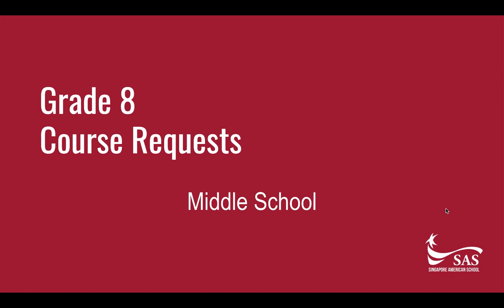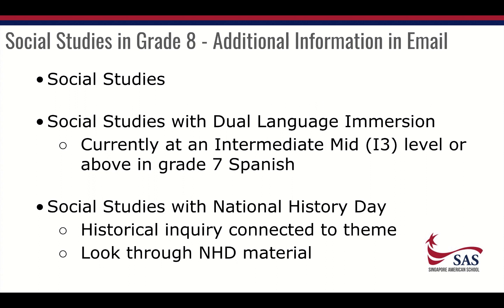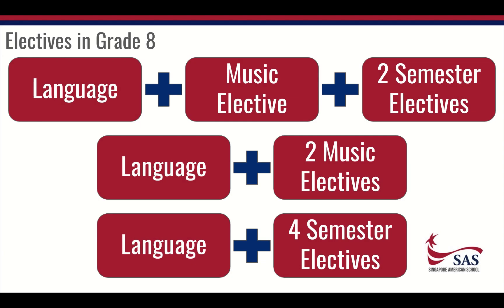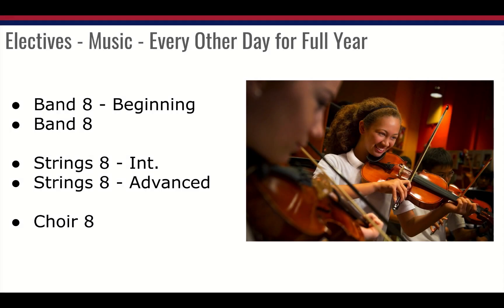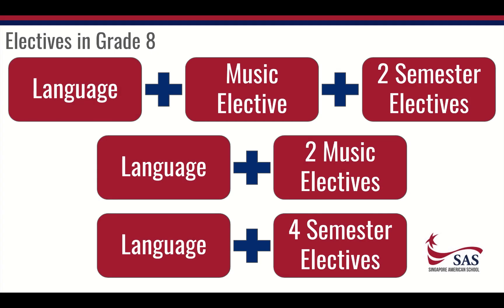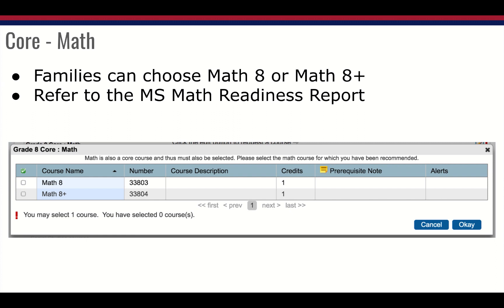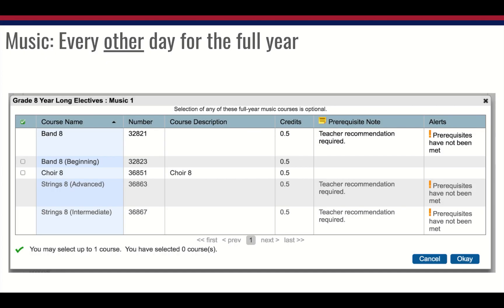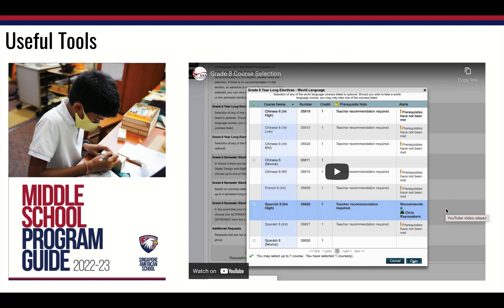Grade 8 Course Request Overview 2022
This video will walk through the different grade 8 courses that are available as well as explain the different options that students have for selecting their electives.